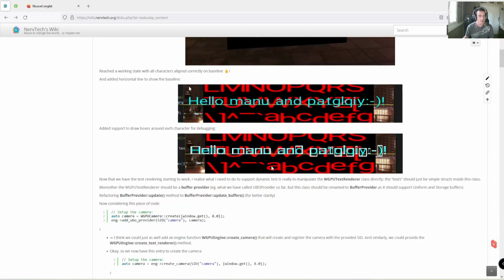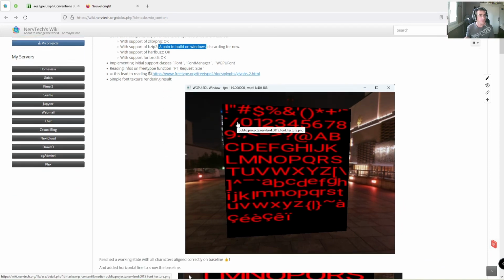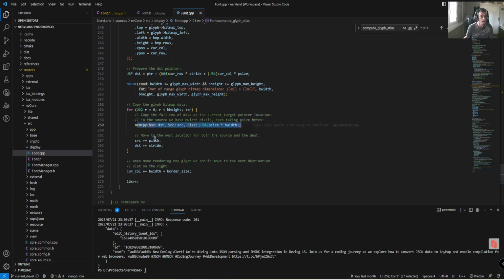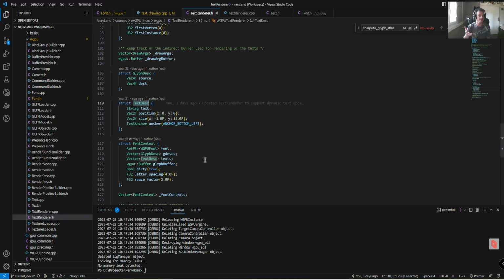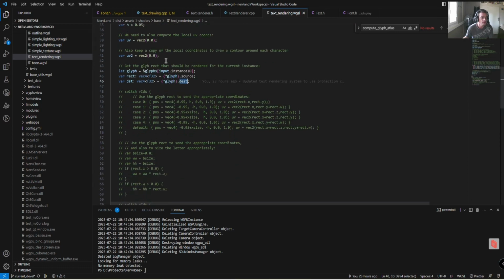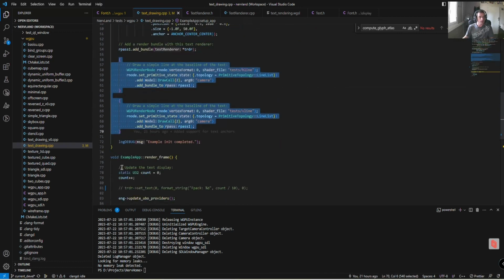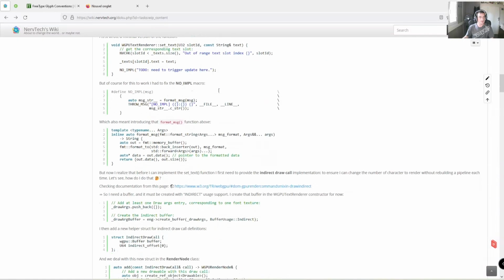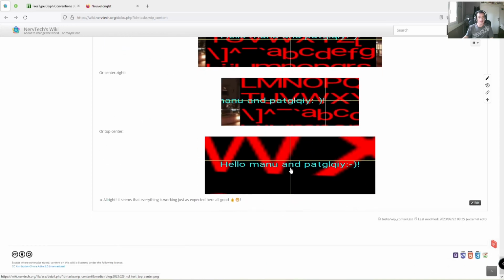DevLog #23 - Text Rendering in NervLand: FreeType, Text Renderer, Indirect Drawing and more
Hey there, fellow creators and developers! Welcome to a brand new recording on my channel. Today, we're diving deep into an exciting topic - text rendering in the NervLand project. Join me in this engaging devlog as we embark on a journey through devlog number 23, where we'll be discussing all things text-related.

  In this session, we'll be covering some seriously cool ground. I've been hard at work, taking notes, experimenting, and optimizing to bring you the best insights into text rendering. Our focus? The art of creating font textures using FreeType, making text content dynamically updatable with WebGPU, and mastering the art of proper positioning and anchor points.

  We'll explore the nitty-gritty details of positioning glyphs, understanding baselines, and cleverly spacing characters. But that's not all - I've also tackled crucial optimization steps, ensuring efficient text rendering within WebGPU. No more rebuilding complete web GPU pipelines at runtime; I'll show you the smarter way to do it.

  And the icing on the cake? The introduction of support for accurate text positioning and anchor points. Imagine being able to center your text perfectly or adjust its placement just the way you want. It's a game-changer!

  I'll also guide you through setting up FreeType, loading font files, and extracting valuable data from fonts. We'll walk through code points, glyphs, and all the technical goodness that comes with text rendering.

  Ever wondered how to get those characters beautifully aligned on the baseline? Well, I've got you covered. I'll reveal the secrets to ensuring your lines of characters are always picture-perfect.

  Now, I know we're just scratching the surface here. There's a ton more to explore, like color management and beyond. So, if you're as intrigued as I am about mastering text rendering in your projects, join me for this enlightening session.

  Remember, we're all about creating, coding, and pushing the boundaries of what's possible. Get ready to level up your text rendering game with NervLand - it's going to be an exhilarating ride!